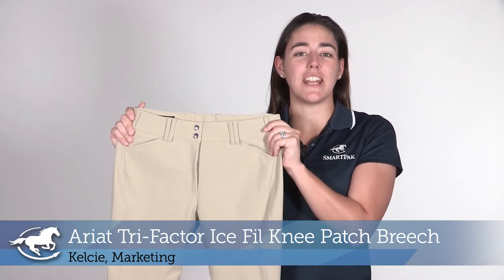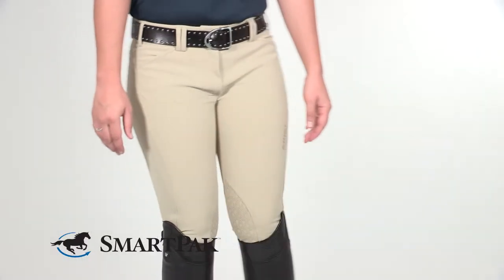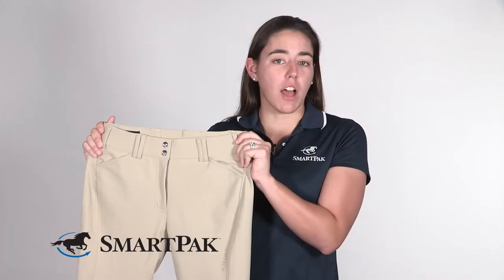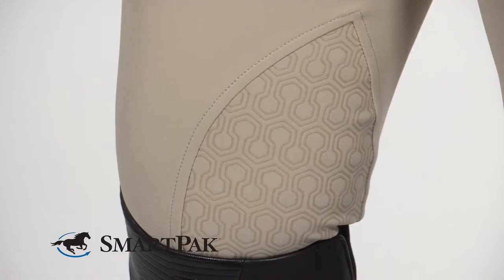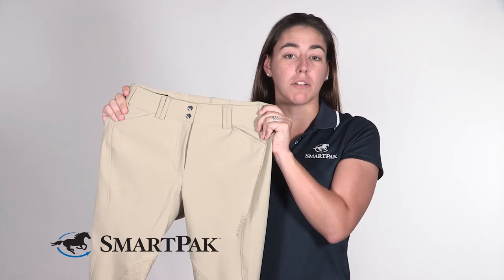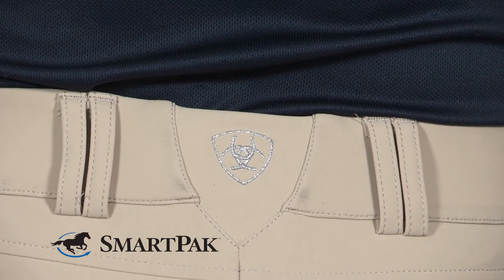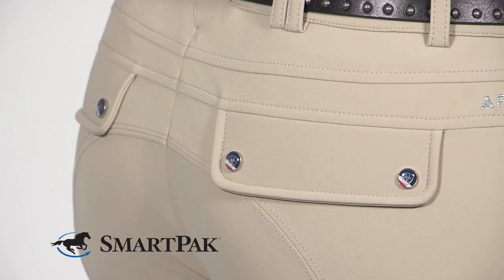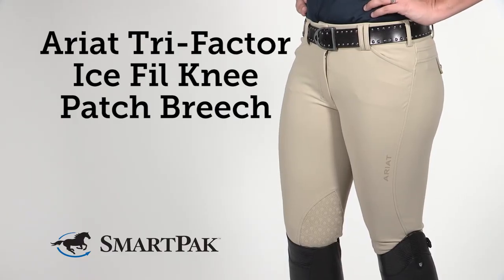Ariat Tri-Factor Ice Fil Knee Patch Breech Review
Find out why SmartPaker Kelcie is a believer in Ice Fil technology and why she says the Ariat Tri-Factor Ice Fil Knee Patch Breeches are "incredibly cool."

Why We Love This:
The Ariat Tri-Factor Grip Knee Patch Breech- Exclusive! is packed full features and will be your go-to breech whenever you ride. The material is a compressive fabrication and is infused with IceFil® cooling technology to keep you cool and collected while wearing so you can focus on the tasks at hand instead of worrying about the heat. The mid-weight stretch knit breech is flattering and the compression performance material gives a smooth look ensuring you look at the top of your game at all times. Ariat Hex Silicone grip knee patch will also help keep secure and tight in the tack. Perfect for schooling or clinics, these breeches will be versatile for many occasions.

Favorite Features:
- Compression fabric infused with cooling IceFil® cooling system and Ariat's moisture moisture movement technology keeps you cool and dry when things heat up
- V3® panel in the back ensures great stretch, recovery and fit while wearing
- Calf Fit System gives a streamlined, supportive fit underneath boots and will accommodate a variety of calf sizes
- Core control adds targeted support for core muscles which adds a sleek and smooth look to the mid-section

Key Specifications:
- Breech Material: 75% Nylon 25% Spandex
- Type (Front Zip, Side Zip, Pull-on): Front zip
- Rise: Mid rise